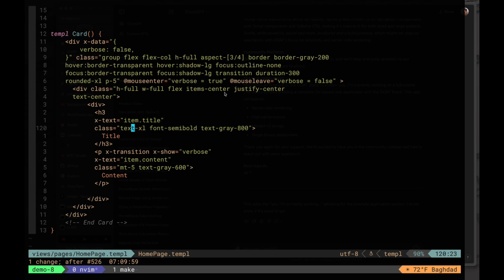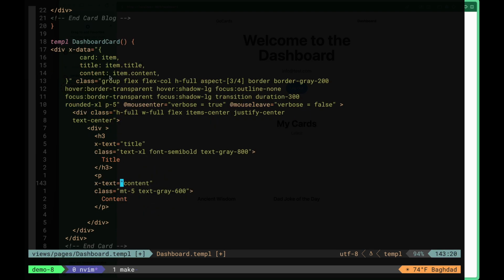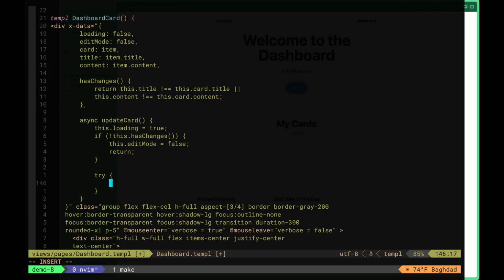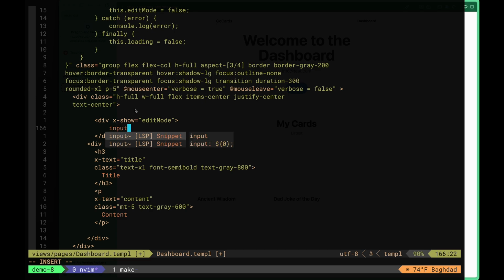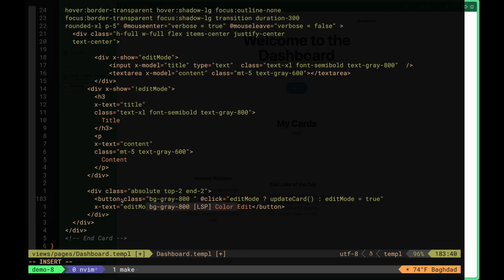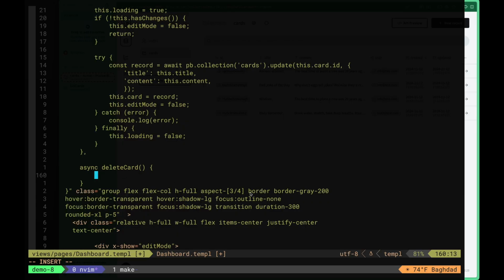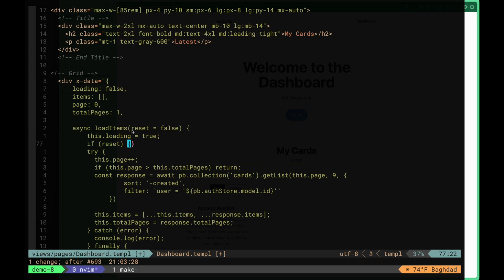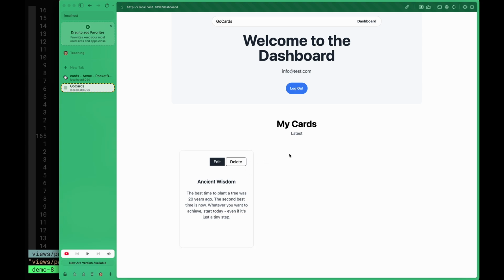Build a Simple Full-stack App with Golang in 2 Hours! ( 12 - Cards Pt.2 )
👇 Mentioned in this video:
- Preline